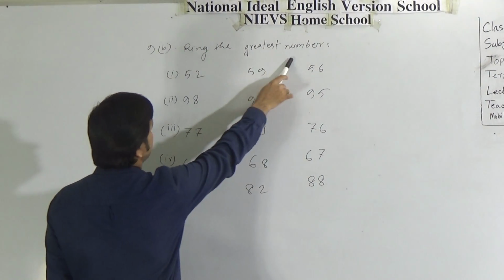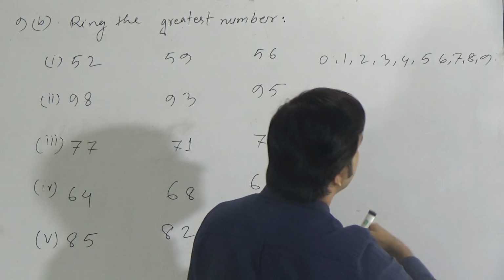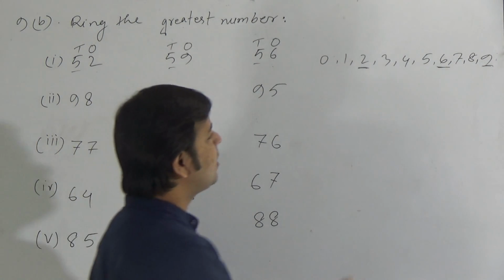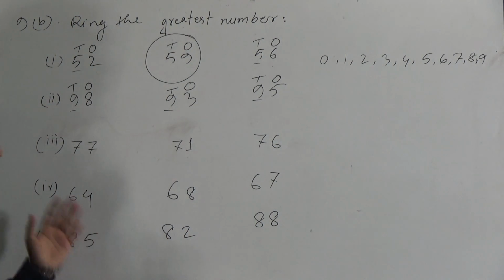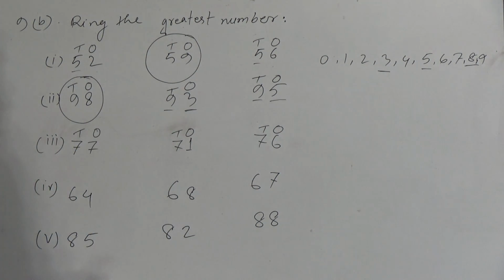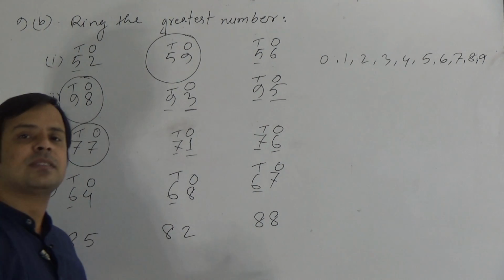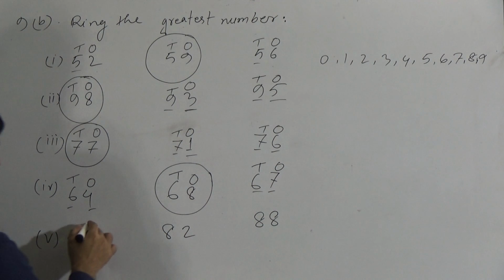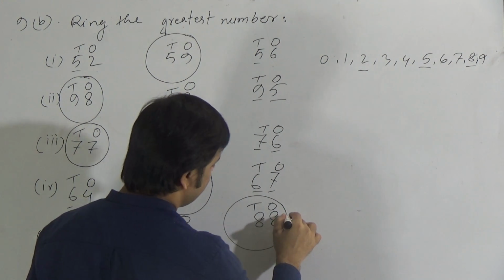Class: Nursery, Subject: Mathematics (Lecture: 27), Topic: Ring the greatest number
Annual Term
Class: Nursery
Subject: Mathematics (Lecture: 27)
Topic: Ring the greatest number